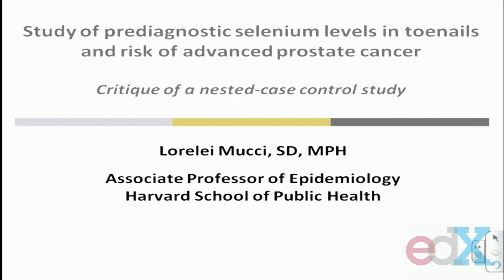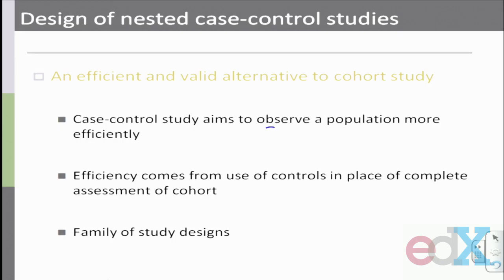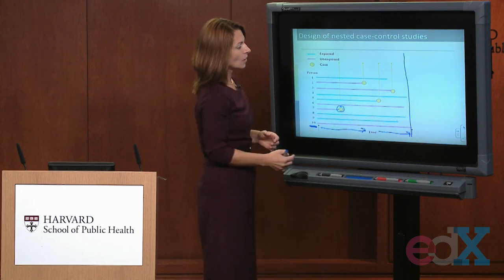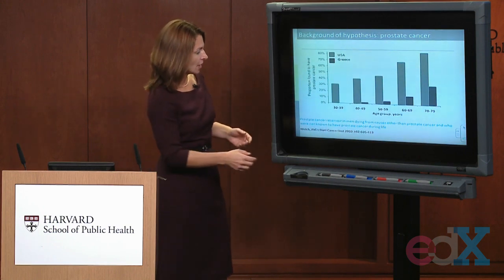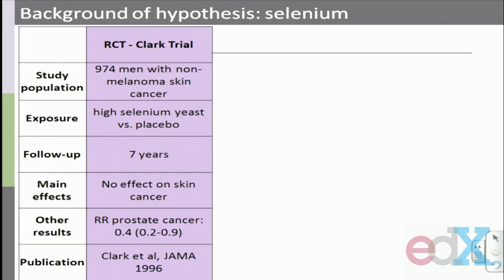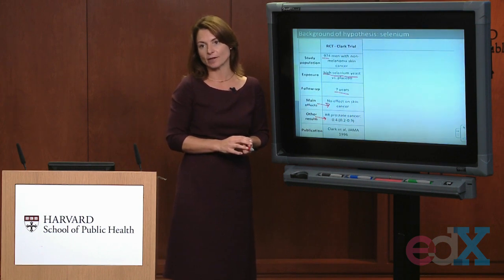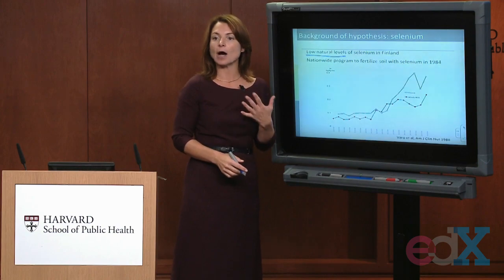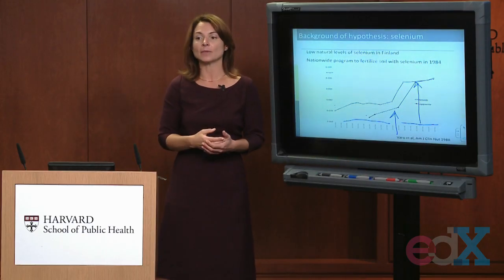Week 8 : COL LORELEI MUCCI PART I: SELENIUM